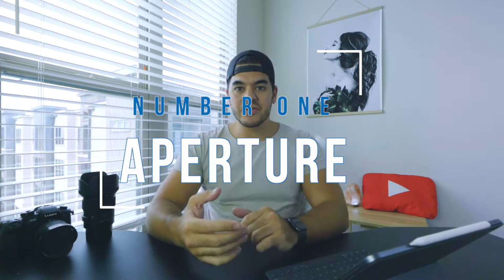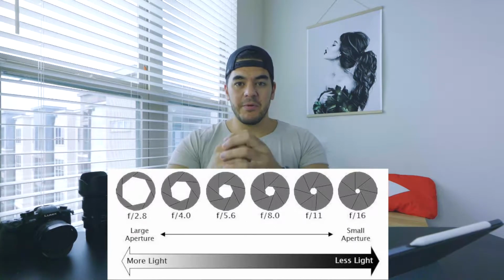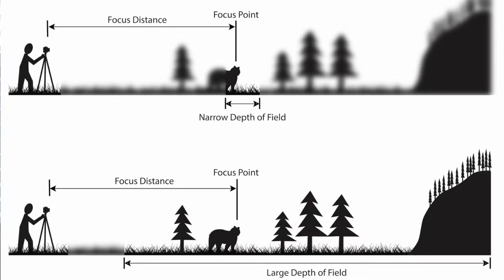Stop Taking Bad Photos! (Aperture, Shutter Speed, & ISO EXPLAINED!)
I decide to dive into the differences (and similarities!) between Aperture (f Stop), Shutter Speed, and ISO and how they pertain to the overall exposure of a photo! Enjoy!